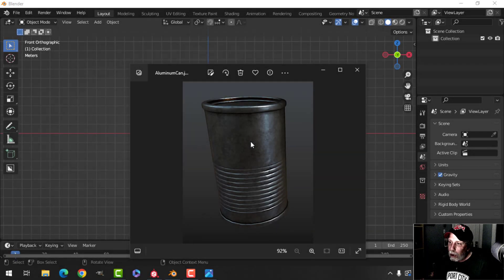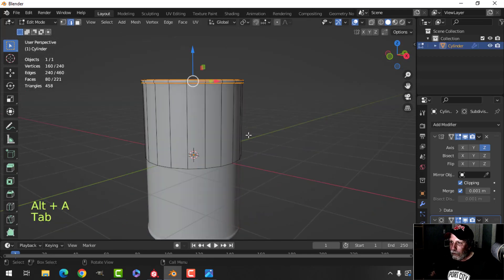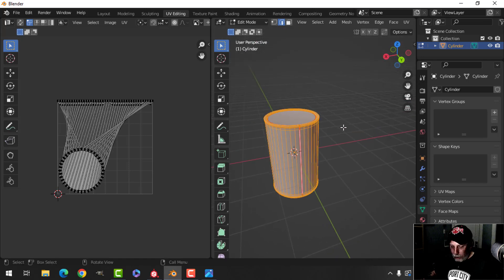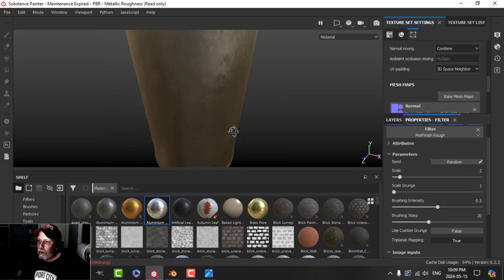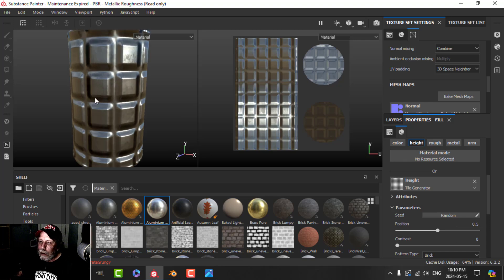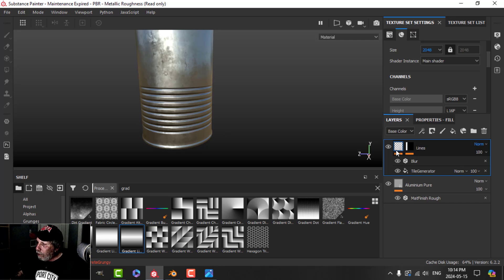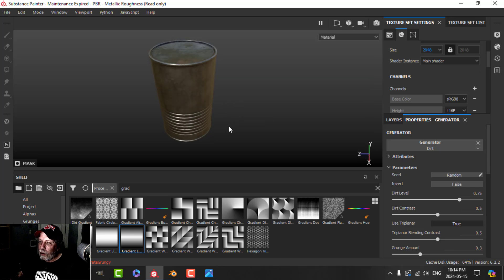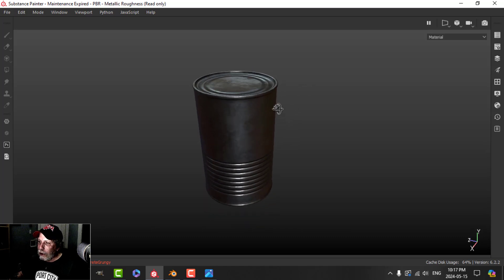BLENDER/SUBSTANCE PAINTER: ALUMINUM CAN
Let's model a low poly aluminum can in Blender and texture it in Substance Painter.  We use the Tile Generator to CREATE THE RIDGES using height.  We also use the Blur filter to soften the ridges.  You can experiment with the Bevel filter instead and compare the effects.

I mentioned in the video that we can MOVE THE RIDGES but didn't show how to do it.  You can add a Transform filter for that.

And of course you can make this more low poly by not using any subdivision modifier.